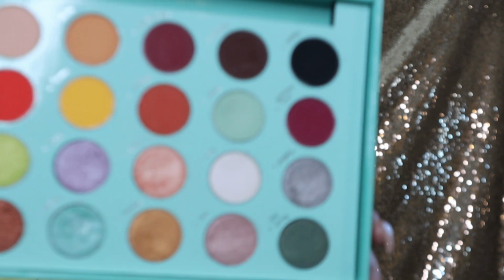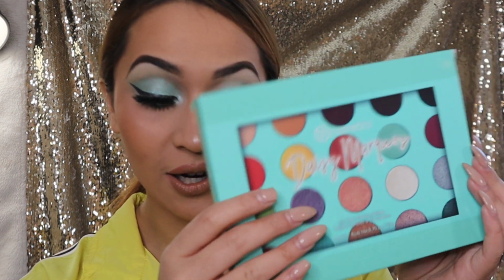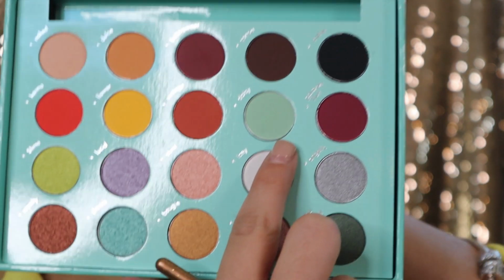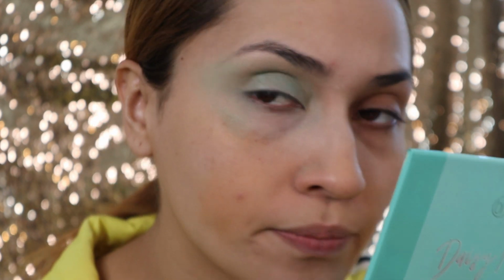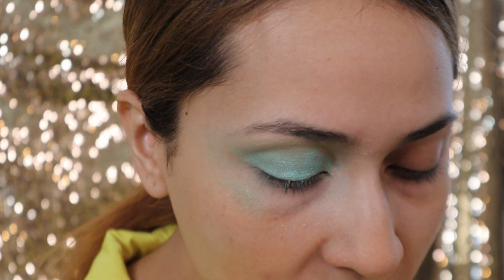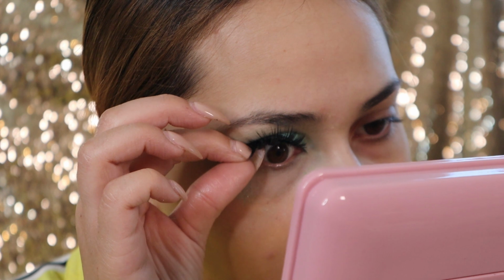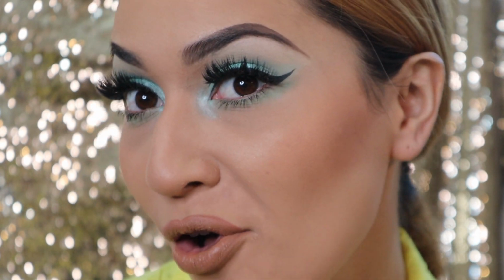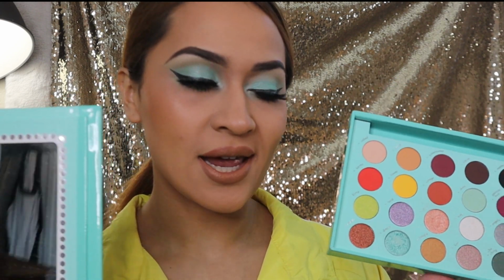BH Cosmetics X Daisy Marquez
Products Used:
Touch In Sol No Pore Problem Blurring Primer
Elf Cosmetics Flawless Finish Foundation
Elf Flawless Concealer
Tarte Shape Concealer
Anastasia Beverly Hills Dark Brown Dipbrow Pomade
BH Cosmetics x Daisy Marquez Eyeshadow Palette
Elf Cosmetics Liquid Black Eyeliner
Lilly Lashes Faux Mink Mykonos
Elf Cosmetics Waterproof Volume Mascara
Elf Cosmetics HD Powder
Tarte Cosmetics Tartiest Pro Highlight & Blush Palette
Kylie Cosmetics Give Me A Kiss Lipliner
KKW Beauty x Mario Juicy Lipgloss
Kylie Cosmetics Hazel Matte Liquid Lipstick
Luxie Brushes